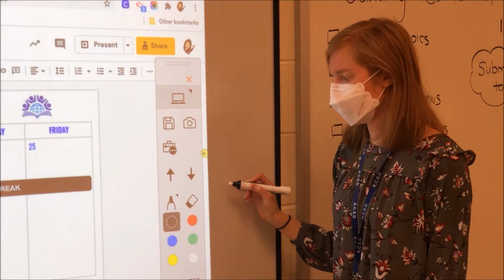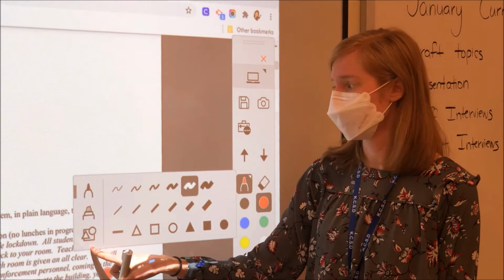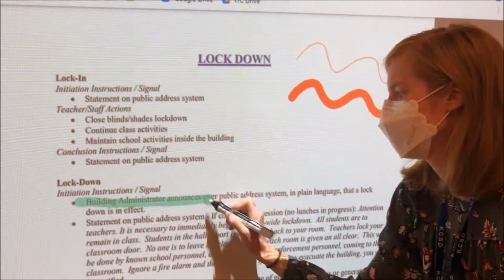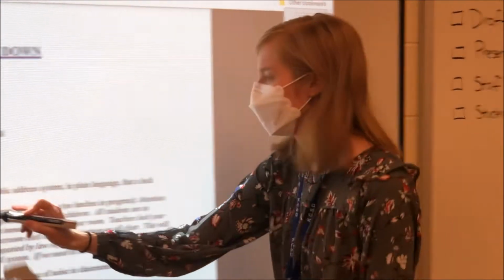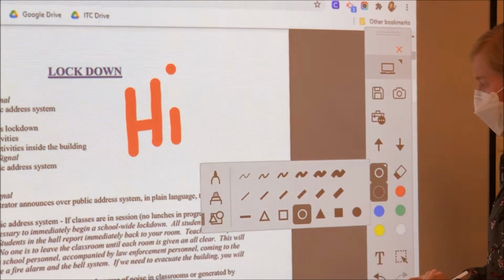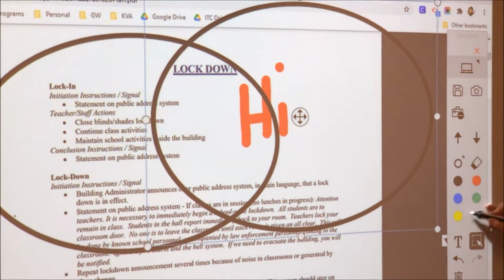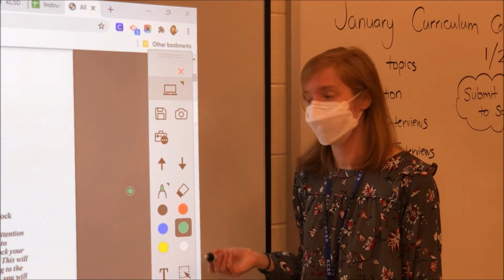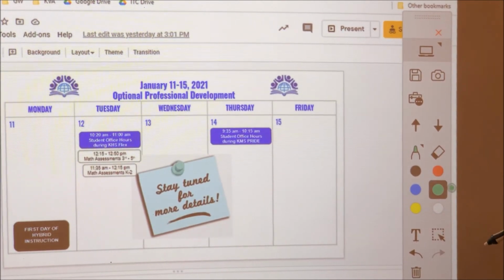Epson 725Wi Annotation Tools